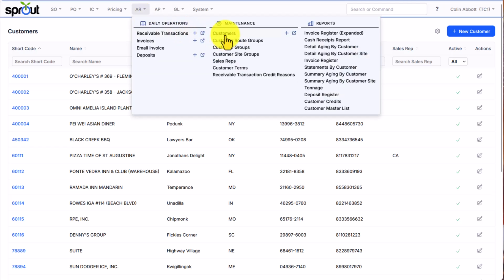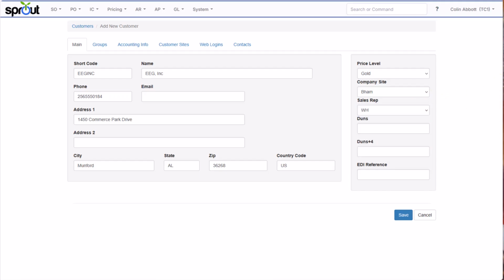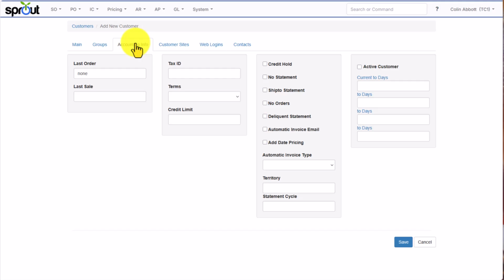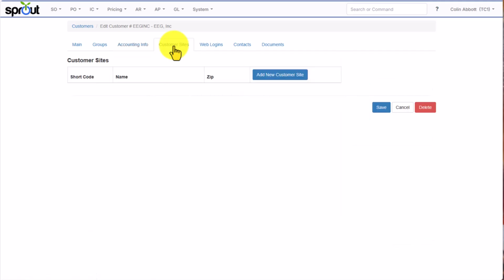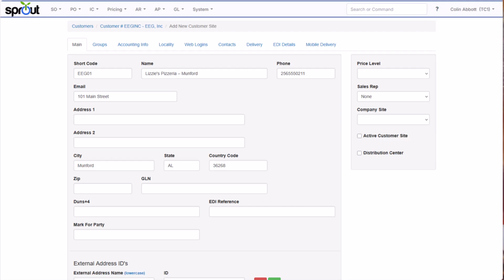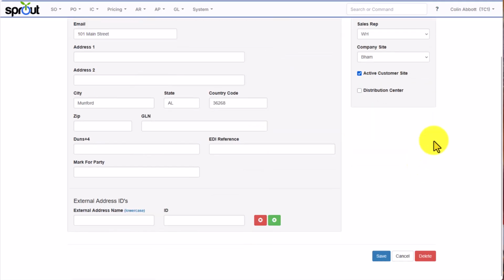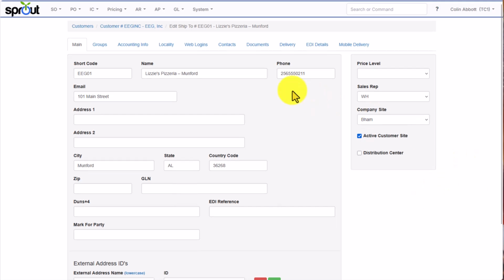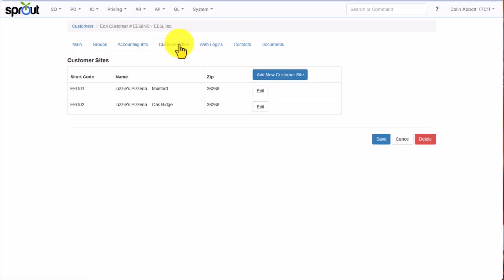Setup New Customers and Customer Sites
This video covers the basic setup of customers and customer sites in Sprout